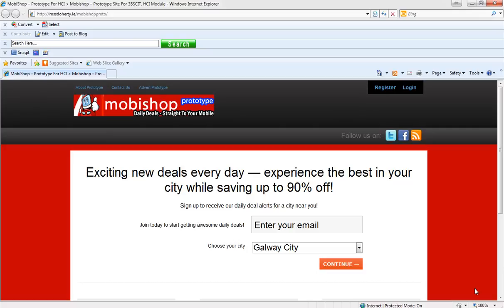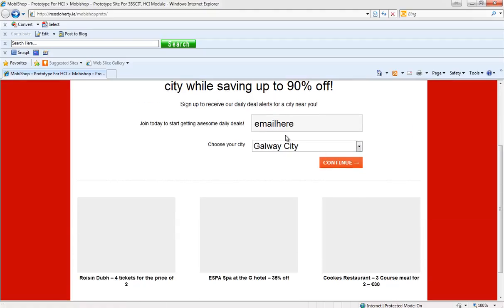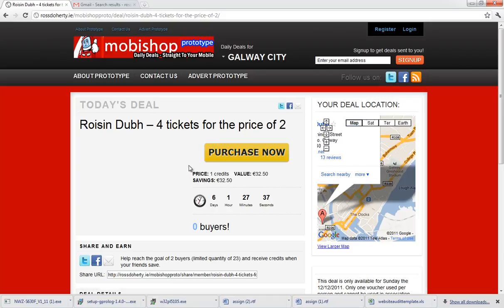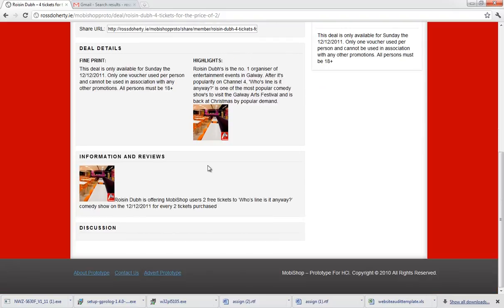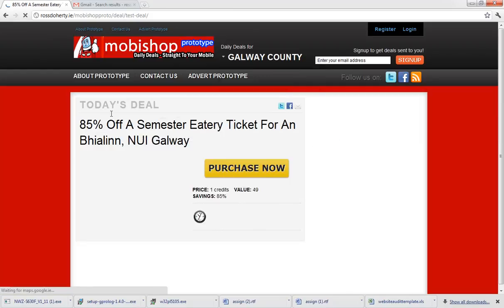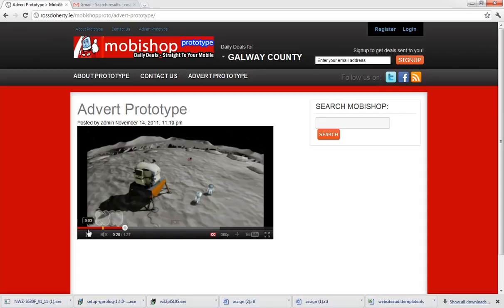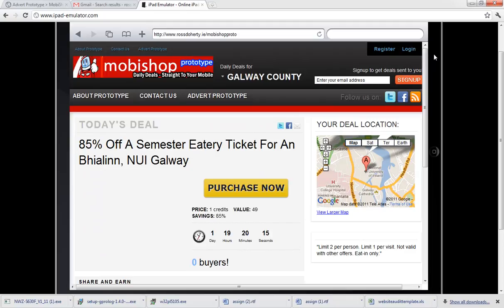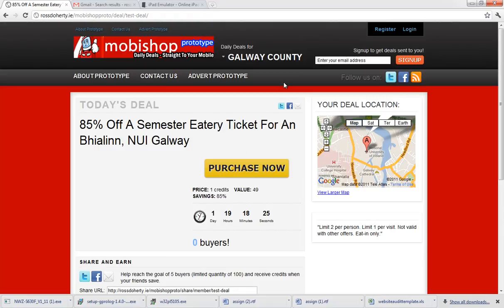Run Through Of MobiShop.mp4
Audio Quality Was quite poor on this video, apologies for that!